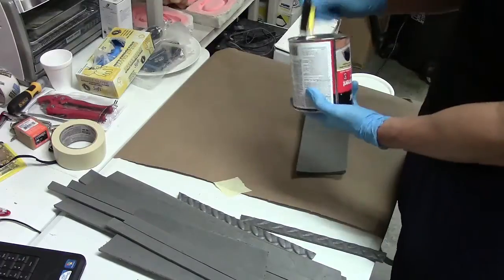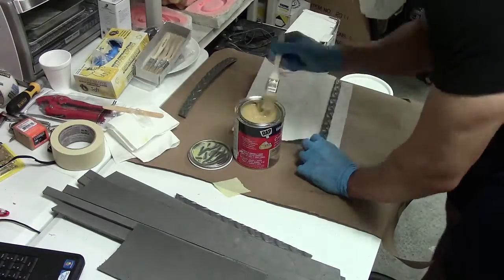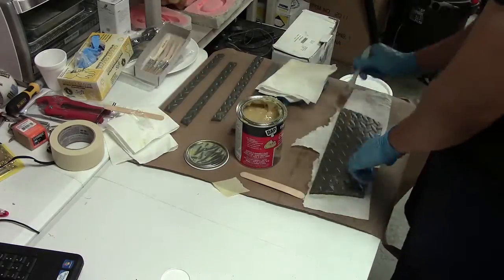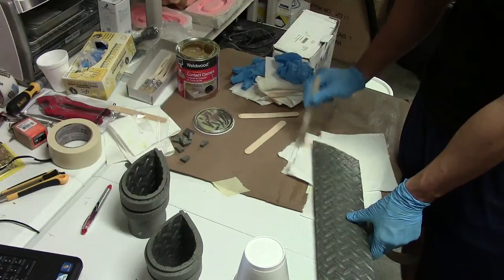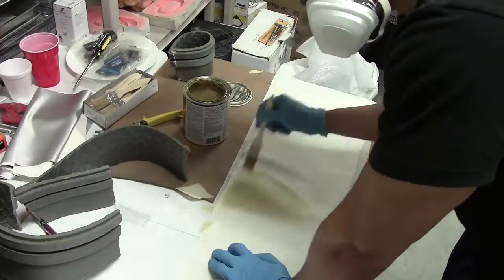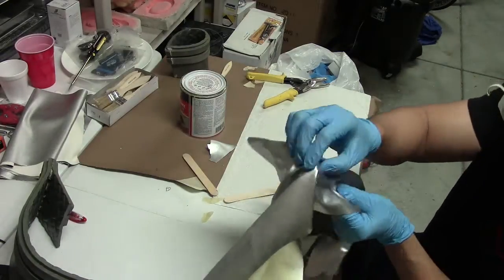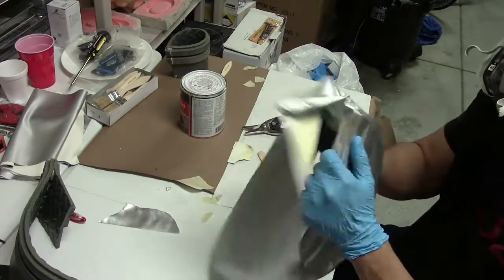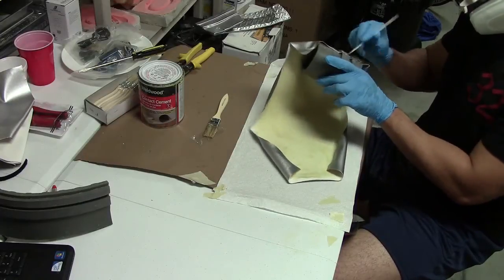How to Build Foam Armor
In this video I detail my process for making foam armor.

Step-by-step break down on how to build foam armor.

Materials used:
1/4” thick foam mats
Contact Cement (gel type)
1” chip brushes
Silver vinyl fabric
Utility knife